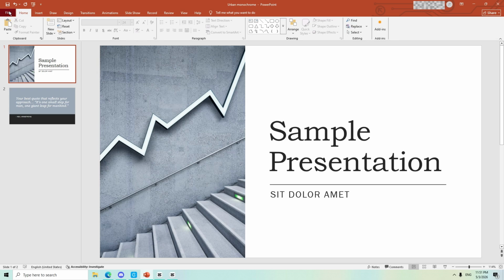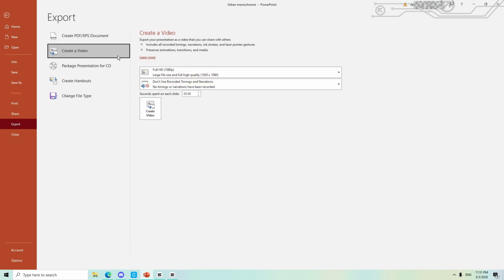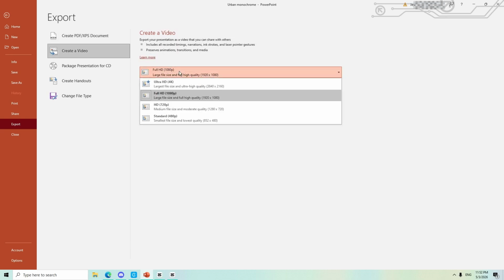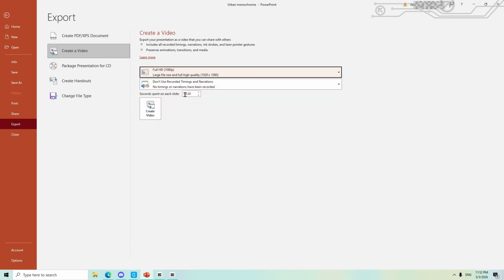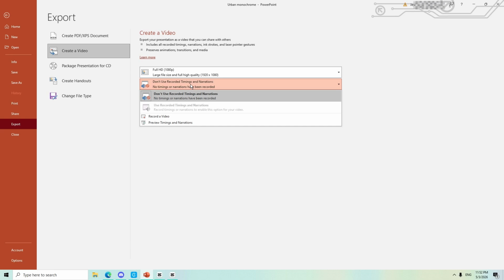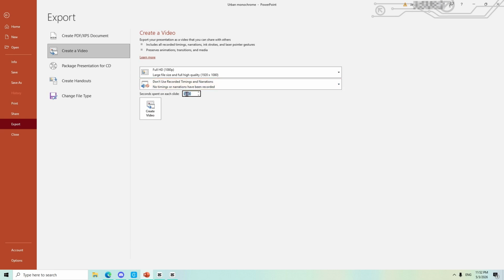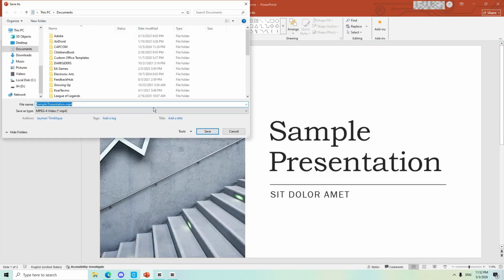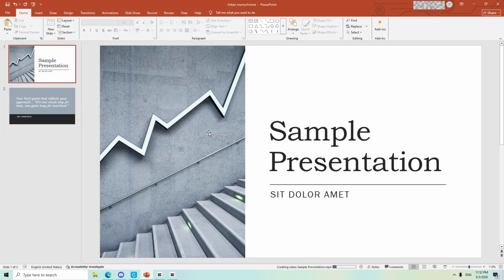How To Save PowerPoint Slides As An MP4 Video (WORKING 2026!)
In this short video I'm going to be showing you how to save PowerPoint slides as an MP4 video step by step.